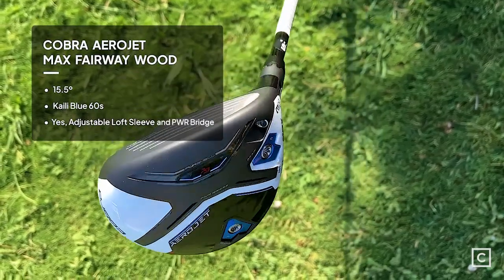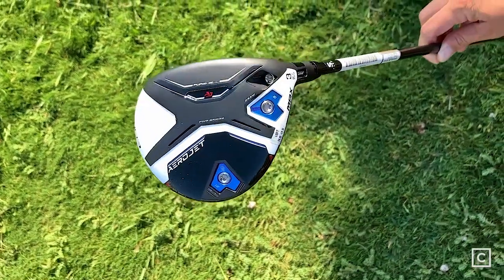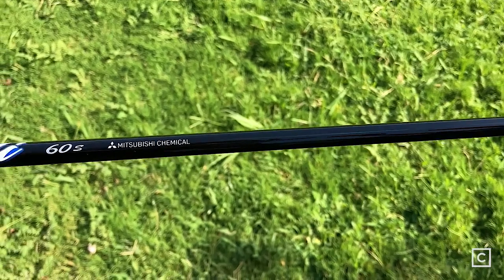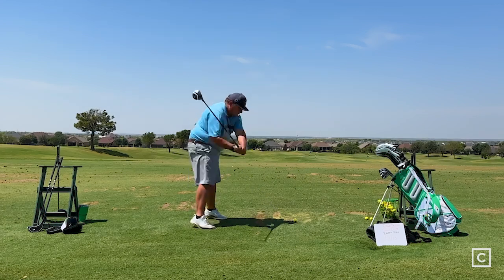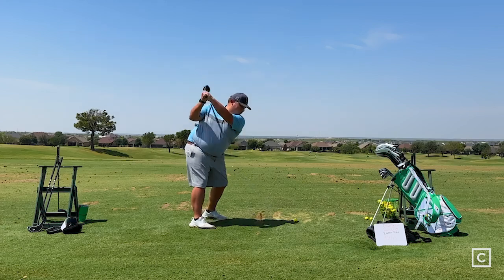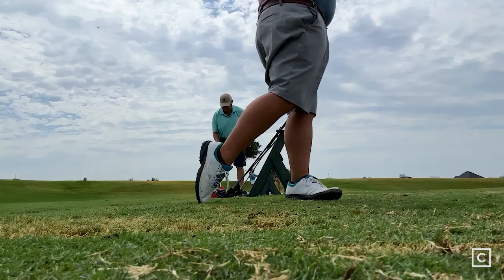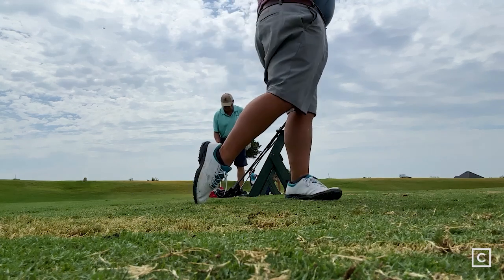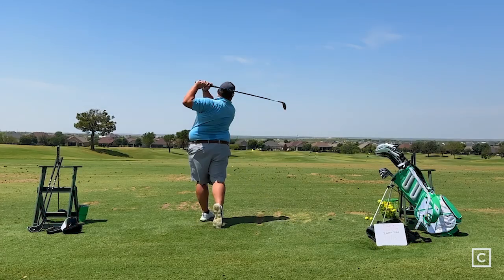2023 Cobra Aerojet Max Fairway Wood Review | Curated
Get personalized product picks from a Real Expert - for free. Shop with a Golf Expert for personalized recommendations on the right gear for your needs.